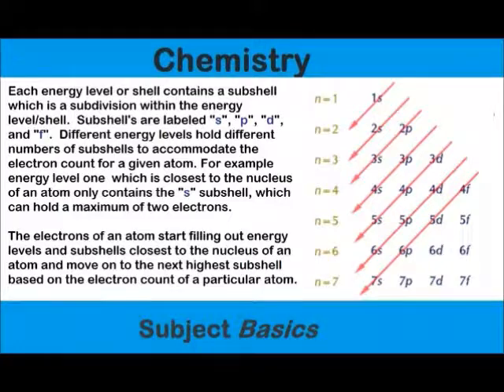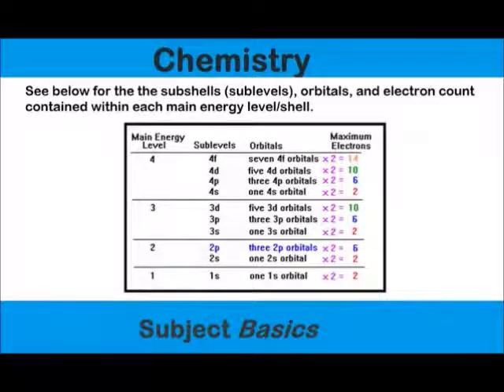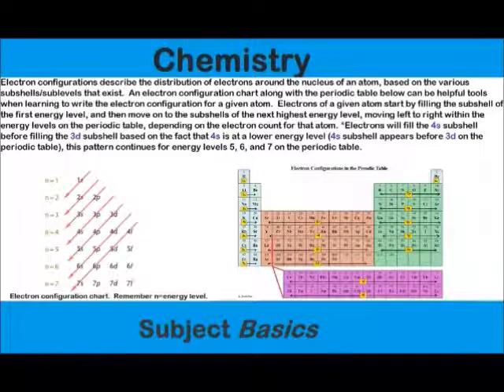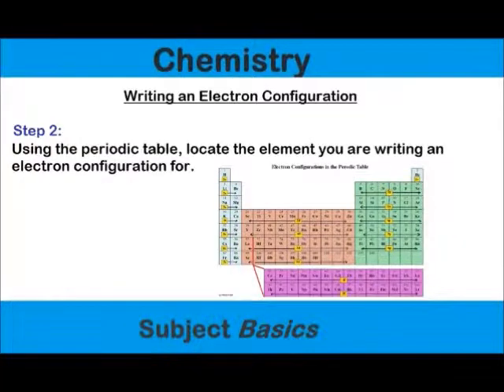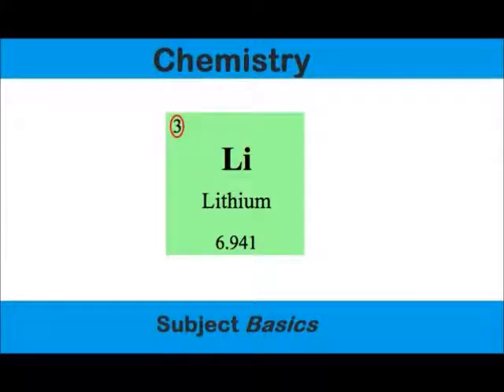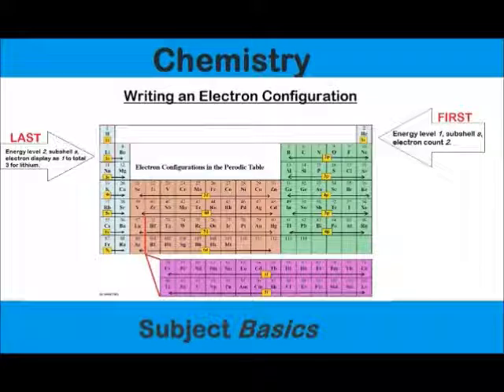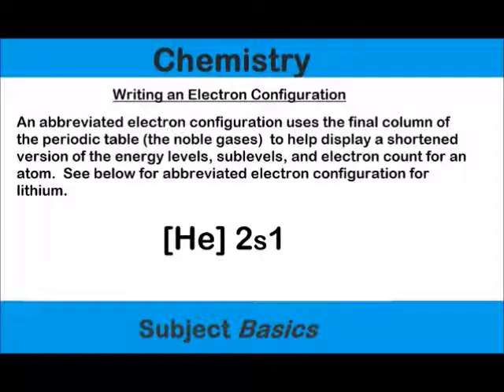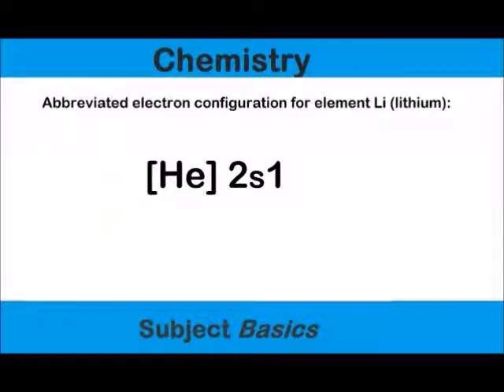Introduction to Chemistry Part 5: Energy Levels, Sublevels, Orbitals etc. Part 2 of 2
Welcome to the Subject Basics channel!  In this video you'll get  an introduction to Engery Levels in Chemistry (energy shells), Energy Sublevels in Chemistry (energy subshells), orbitals in Chemistry, and electron configuration in Chemistry, which plays a very important role in Chemistry a subject that many find difficult.  Chemistry can be easy if you first understand the basics of chemistry, which are the fundamentals of chemistry that you must grasp before moving on to more complex areas of the subject.  Do you know the basics?

* What are energy levels/energy shells in Chemistry?
* What are energy sublevels/subshells in Chemistry?
* What are orbitals in Chemistry?
* What is electron configuration in Chemistry?
* How to write an electron configuration in Chemistry?